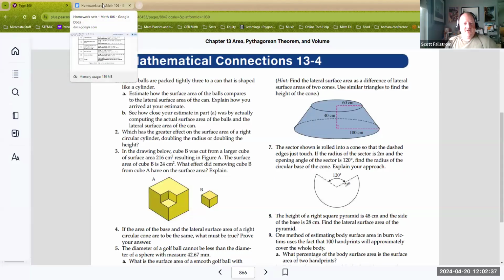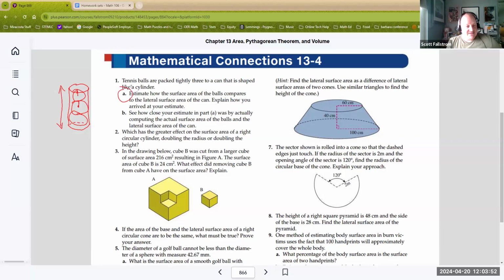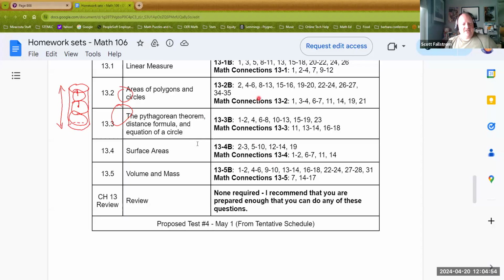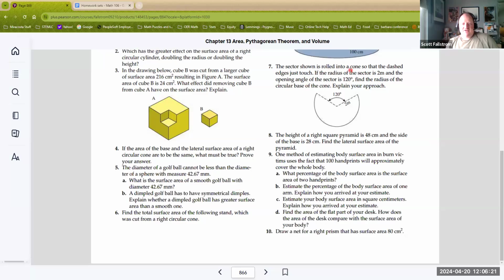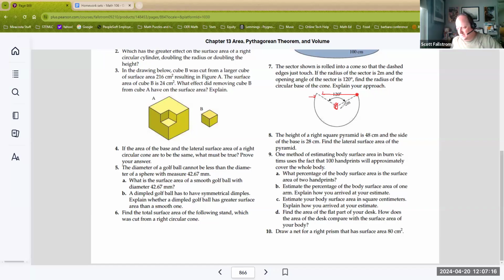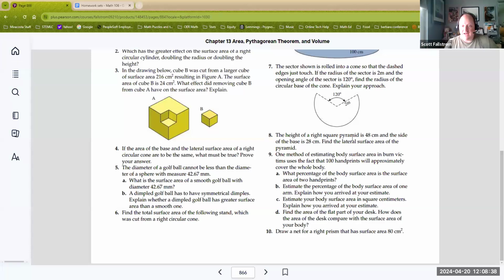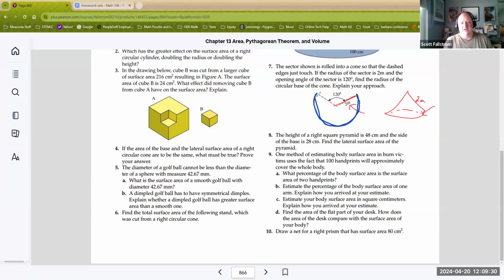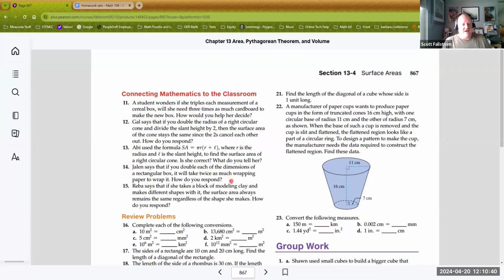Section 13.4 - MC Overview